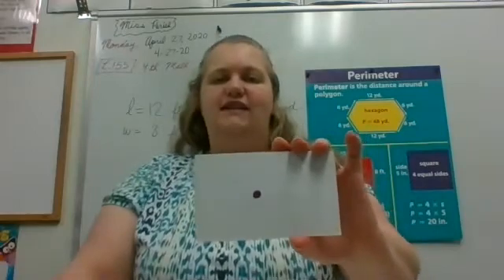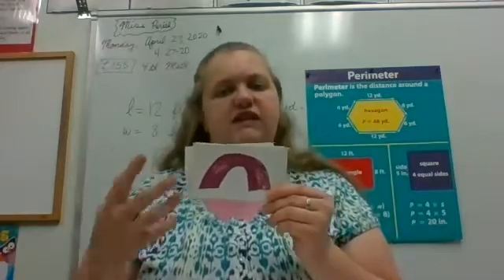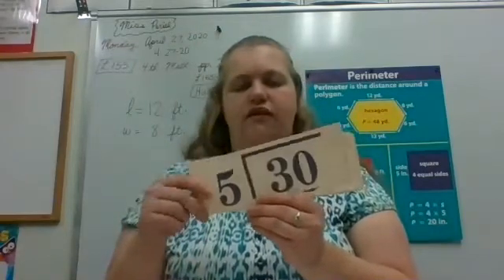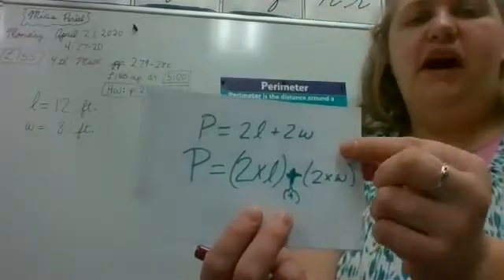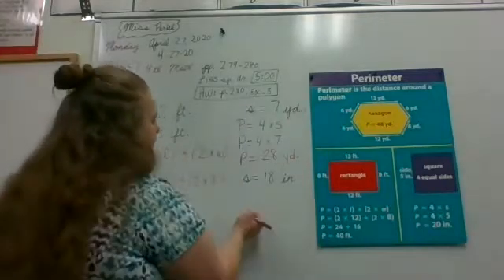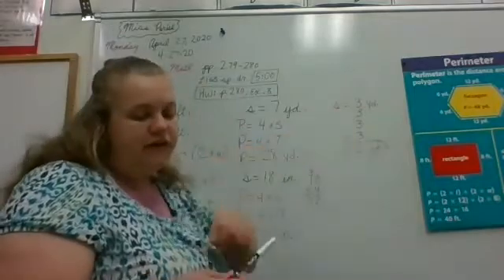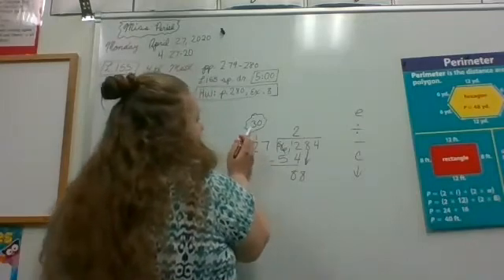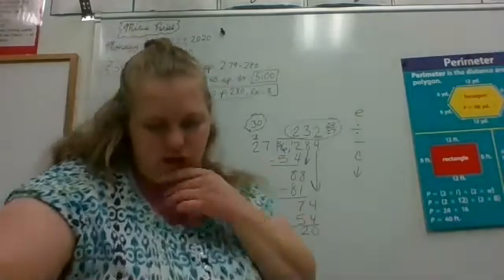4th Math L 155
Take L. 155 speed drill; Do pp. 279-280; HW: p. 386, L. 155.